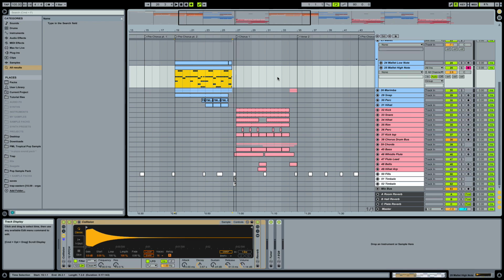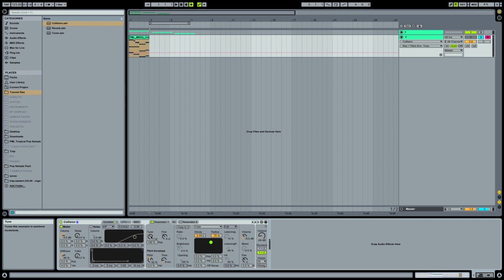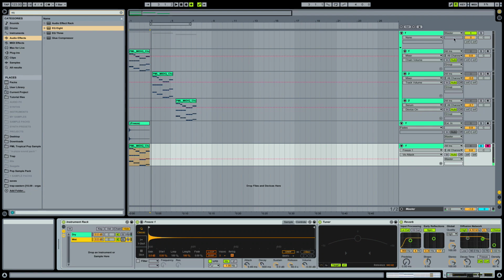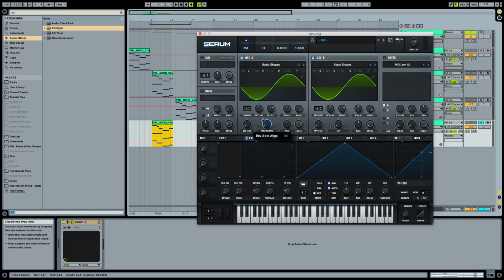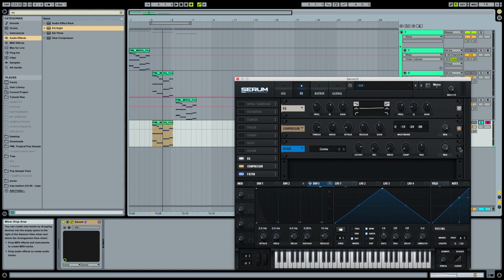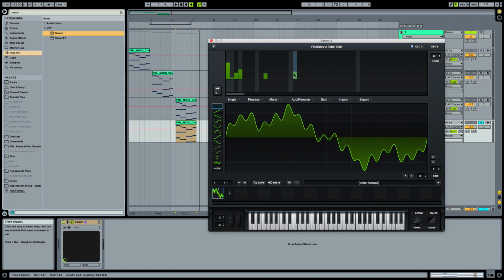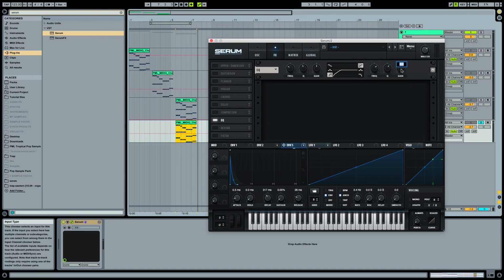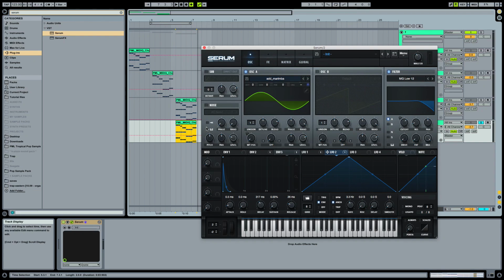Marimba Pluck: How To Make Great Plucks (Collision & SERUM Tutorial)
In this video I’m going to show you how to make marimba plucks with Ableton Live and Xfer Serum. We’re going to sound design a marimba like pluck instrument in Collision. Then we’ll talk about making marimba sounds in Xfer Serum. The sound we’re about to make is perfect for DJ Snake or Kygo - like tropical pop tracks. Watch me show you how to make tropical beats.